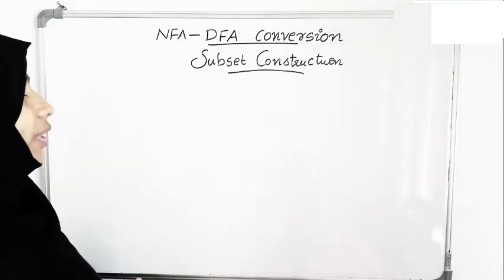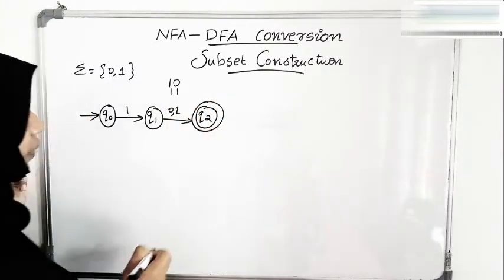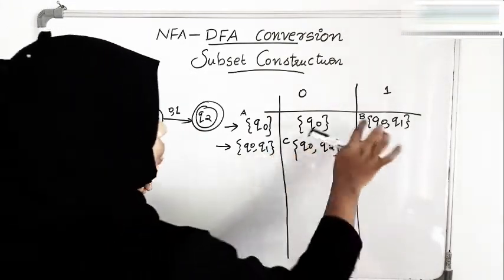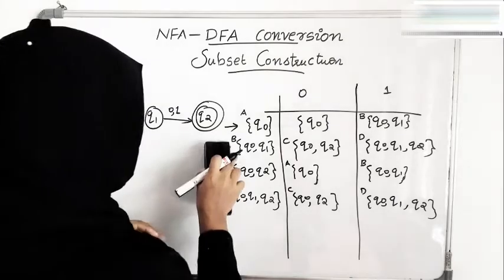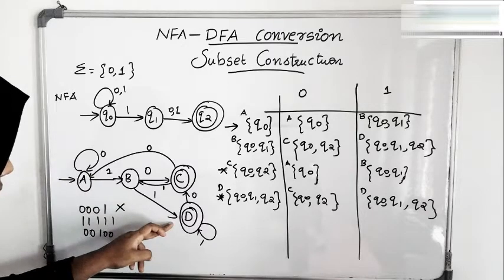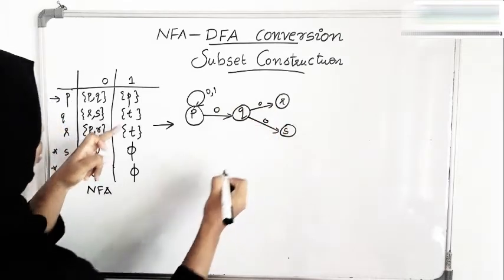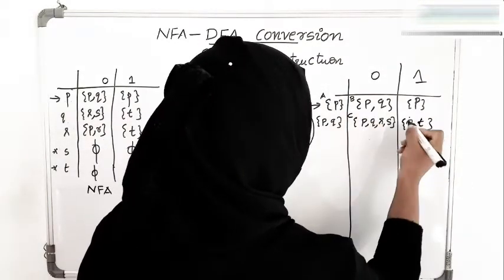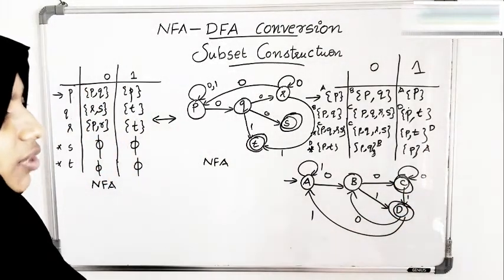CS301 THEORY OF COMPUTATION MODULE 1 NFA